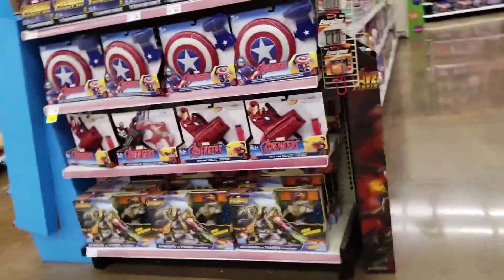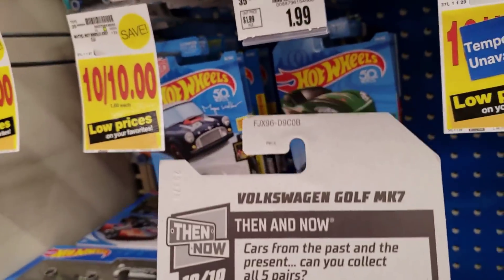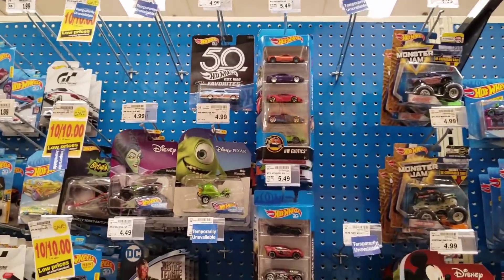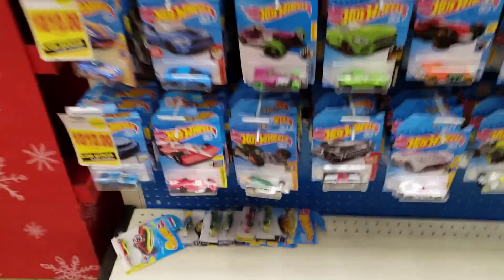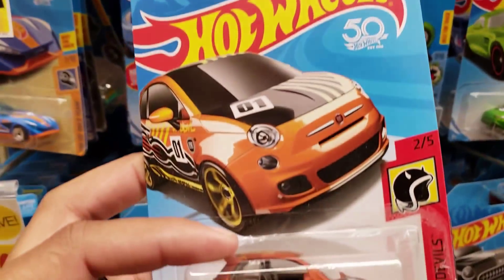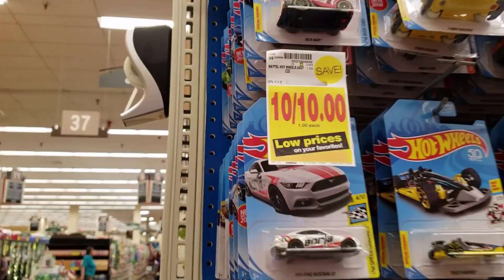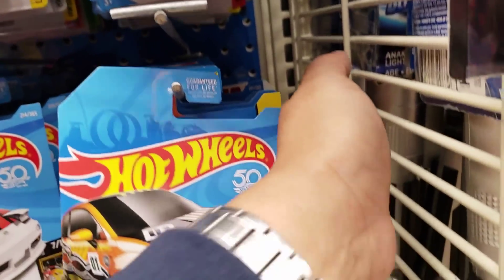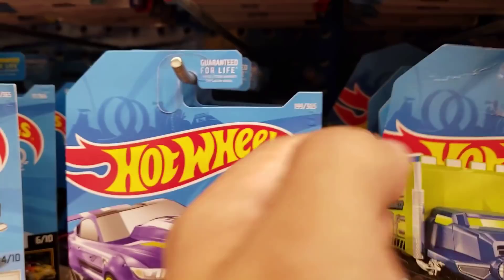Hot Wheels - Audi STH! Finally!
So it was past noon and I decided to go HW's hunting and I was surprised with an untouched 144 display. I could not have been more happy to finally get the Audi STH, especially how a few days ago I opened a brand new 144 display just to find out there was no STH inside. At first I was not hopeful because of the fact that it was past noon. I could hardly contain my excitement!!